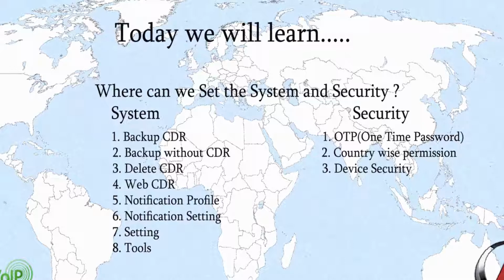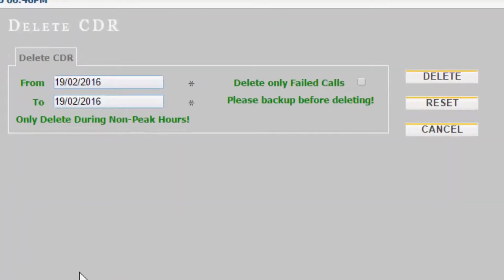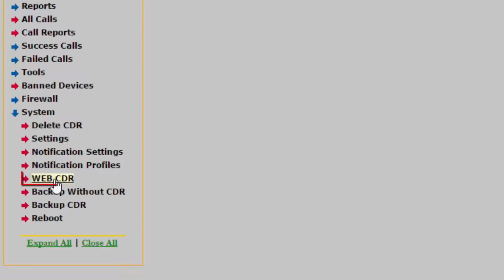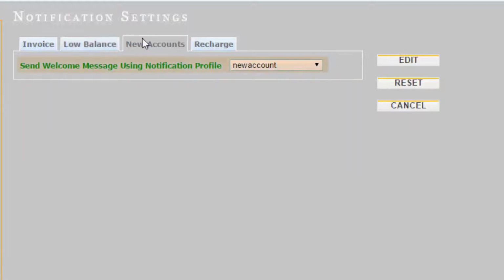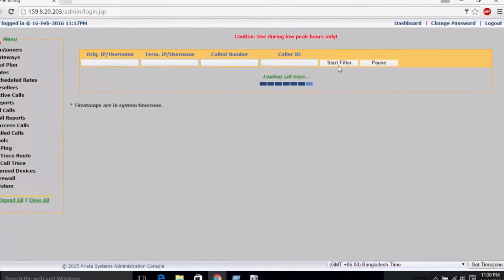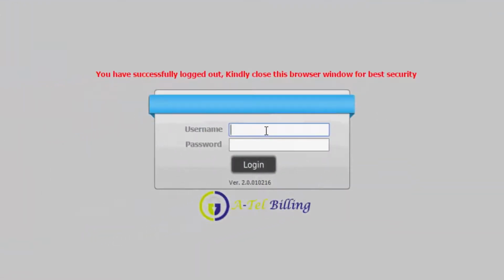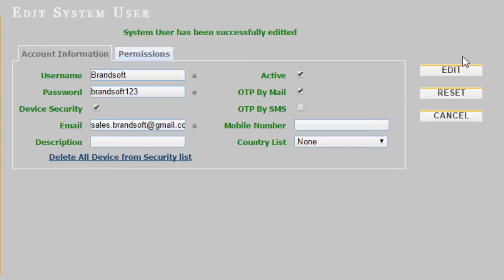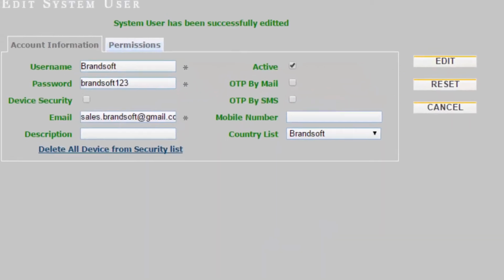A-Tel Billing ( system and security Management ) in English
A step-by-step guide in English, how to manage system and security in A-Tel Billing.
live chat on skype: sales.brandsoft1 / sales.brandsoft2